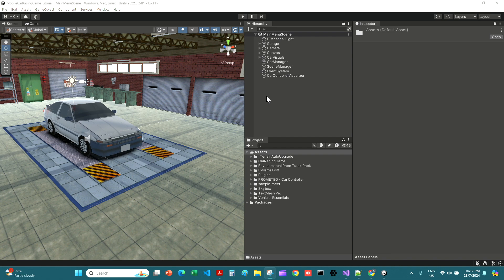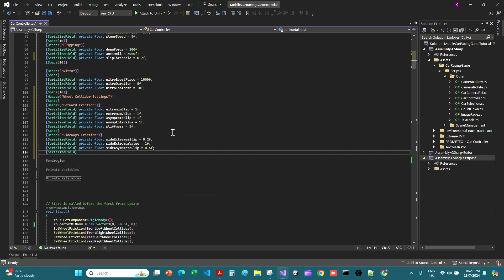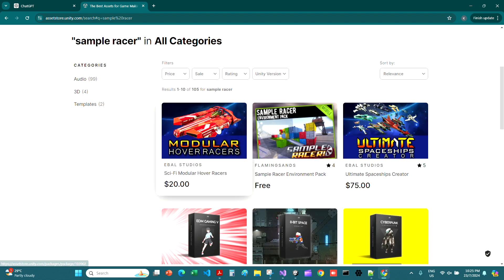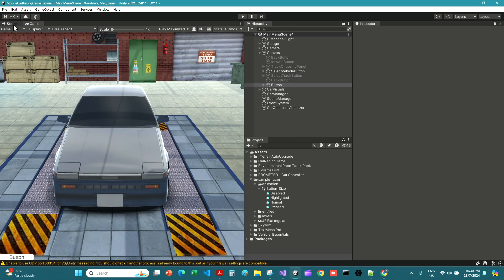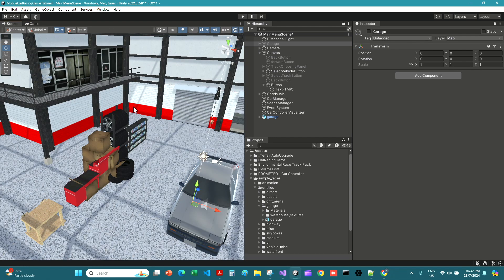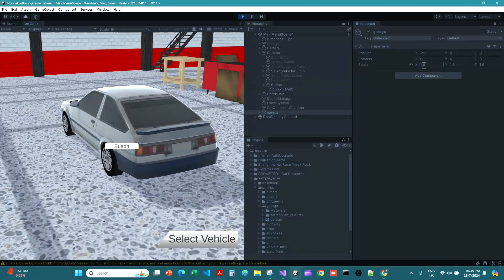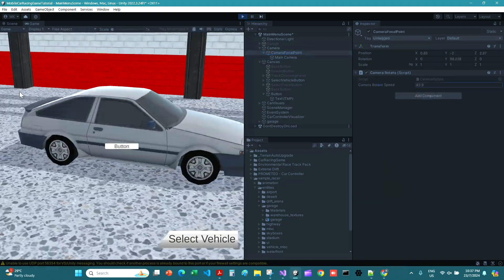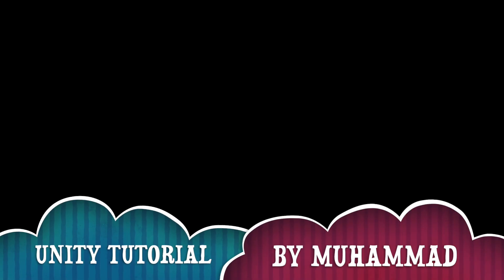Unity Mobile Car Racing Game | Car Slipping and Garage | #21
This Series has been Abandoned [Check Channel Community Posts for Updates] in this video we will be adding variables to our car controller for ease and smart use without diving into the code each time to change your slipping threshold also we are going to do the same thing for the Wheel Collider values, and of course one more thing we will do is that we are going to be adding something new today and that is. AN ENVIRONMENT asset named sample racer.

GET THESE ASSETS NOW!!!

Time Stamps:
IN progress.